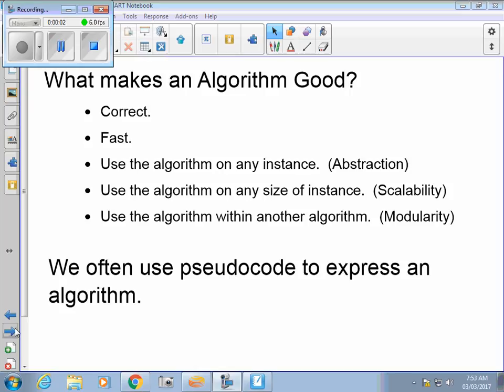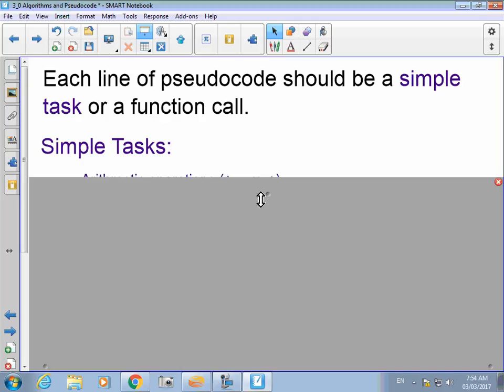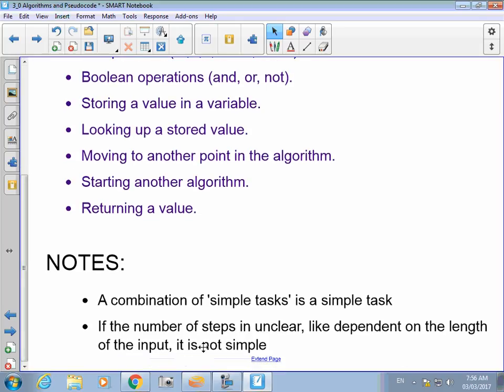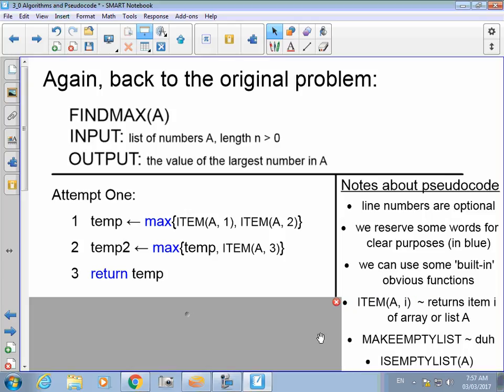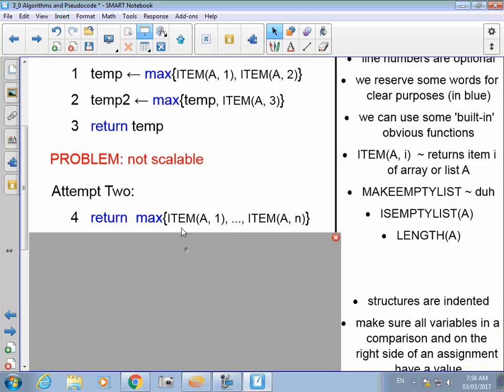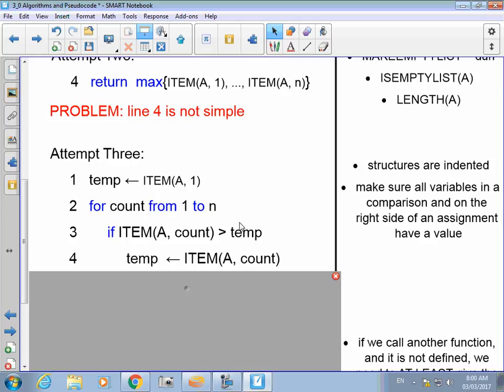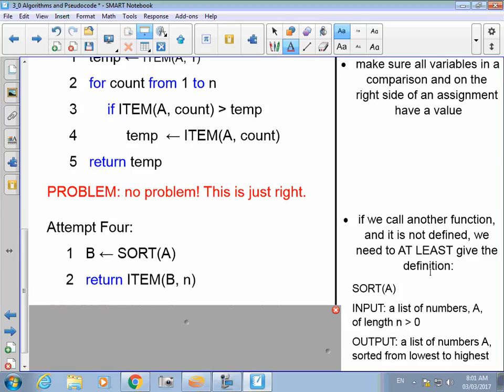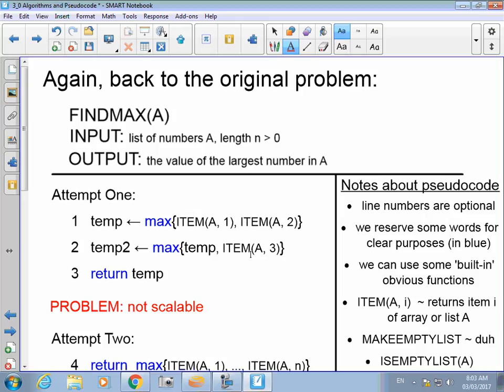ICS4U 3 0 Algorithms and Pseudocode P2